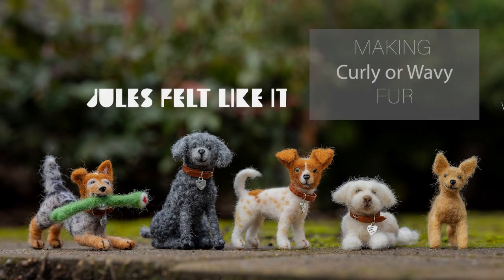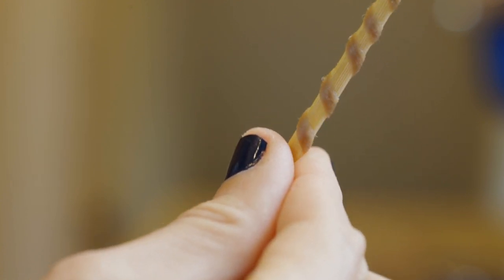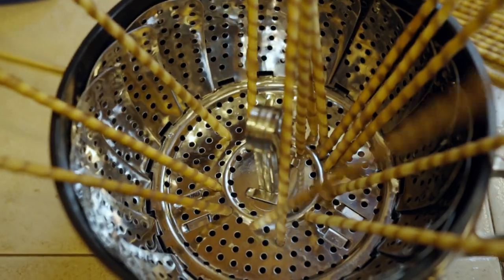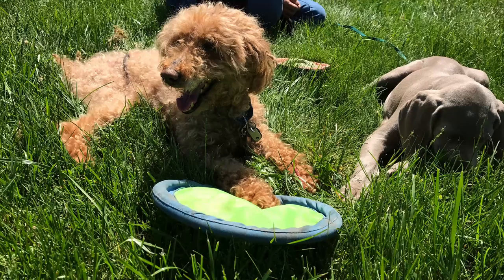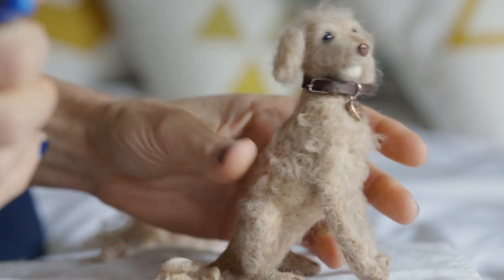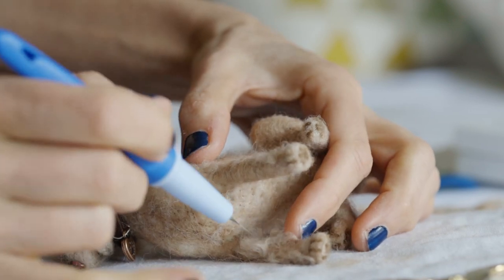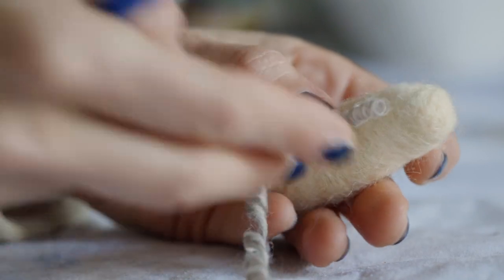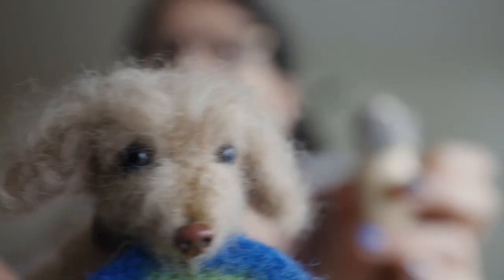Make your own Wavy/Curly fur | DIY curls for needle felted pets!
This tutorial shows how I make my DIY wool curls and wavy fur for my little felted dogs. Its a really fun process and you probably already have everything you need right in your kitchen. First I will show you how to take straight merino wool and make it into springy curls that you can then use to make wavy fur or smooth curls for your needle felted pets! I think this is a really good  Needle Felting video for beginners.

I'm Jules, and I'm a newly obsessed needle felter who loves making whimsical miniature versions of people's pets. Sculpting with wool is something I had never heard of until August of 2020, and its like magic!! I started this channel to share tips and tricks I've learned along the way. I would love to hear from you!!

I made this channel to document my needle felting journey, and show you all of the tips and tricks I'm learning along the way. I REALLY want to learn and do better, so please hit me up with comments and feedback!

Jules Felt Like It